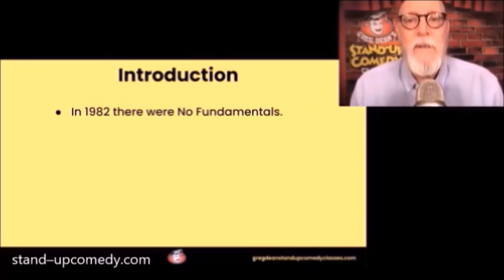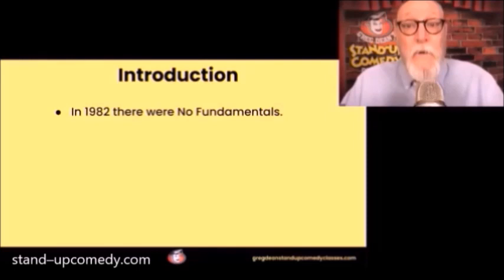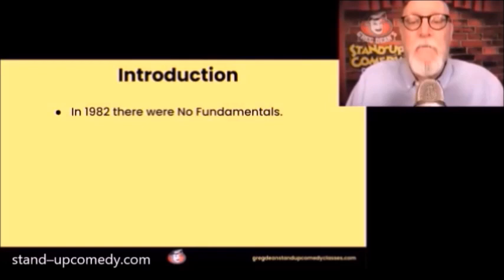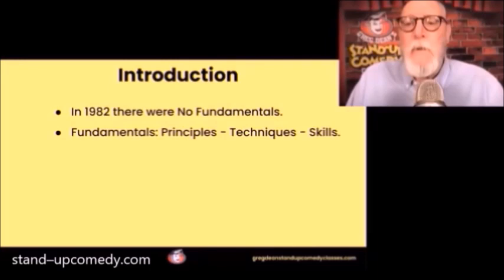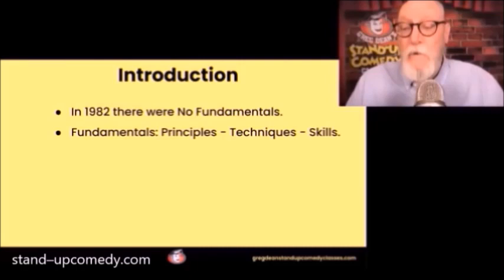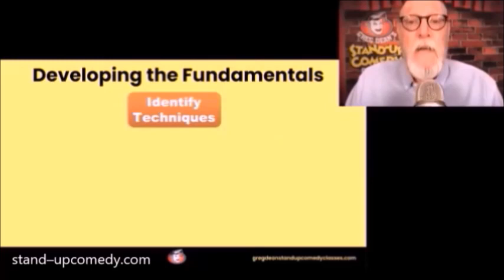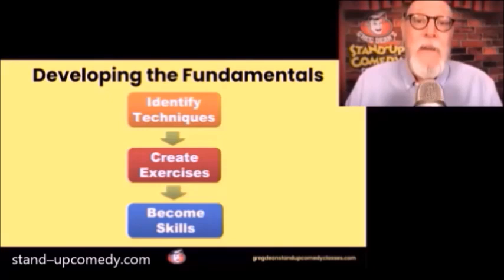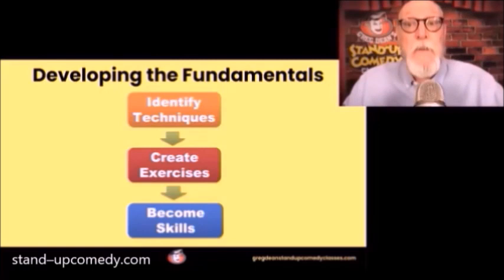🎤Stand Up Comedy Fundamentals - Part 1 - Joke Structure, Performing Techniques - Greg Dean Classes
💡Dean tells the story of how he originated the stand-up comedy fundamentals. He shares his model of how he identified joke mechanisms and performing techniques and created a system for teaching them to anyone who could then apply them to their own sense of humor.

🏆Stand-Up Comedy Classes - Free Introductory OnDemand Webinar Level 1 - “How to Build Stand-Up Comedy Routines”

😎Level 1: How to build a Stand-Up Comedy Routine

🚀If you’re not in Southern California and still want to learn from Greg Dean you can find his Zoom Comedy Classes and OnDemand Courses at stand-upcomedy.com.

😎Introduction to Stand-Up Comedy
😎Joke Writing Made Simple
😎How to Be a Stand-Up Comedy MC
😎10 Steps to Be a Working Comedian

📗My Book: Step by Step to Stand-Up Comedy

😎Level 1: How to build a Stand-Up Comedy Routine - Live and Zoom